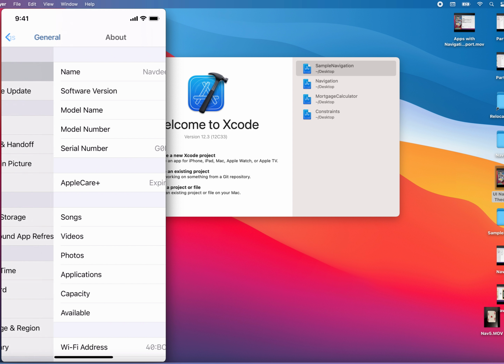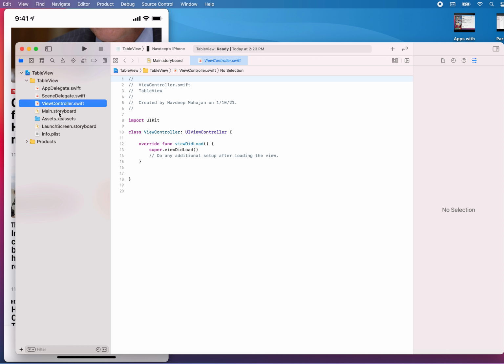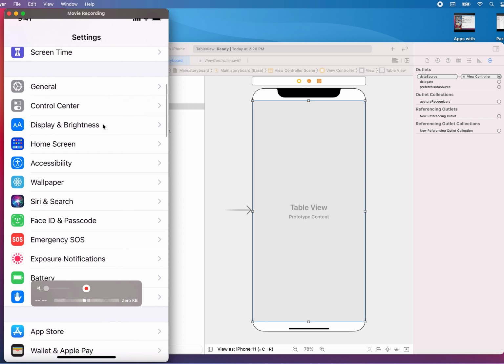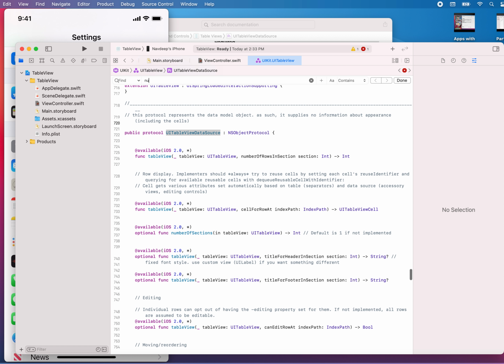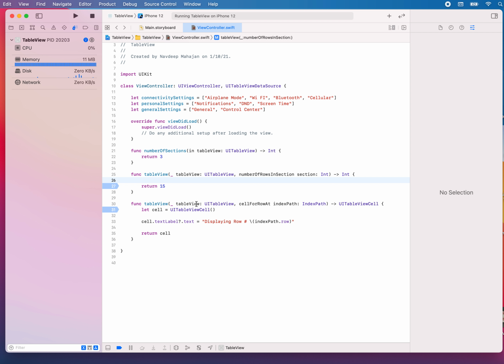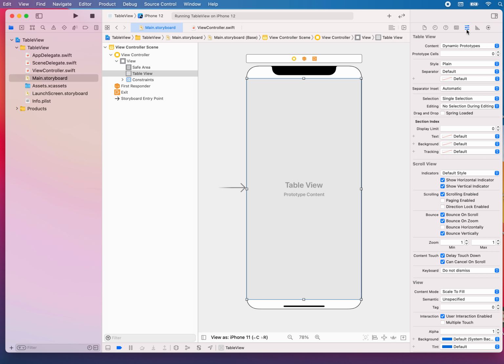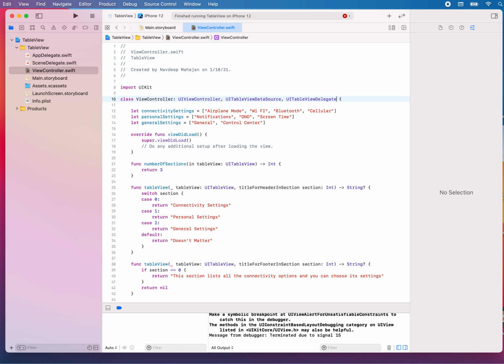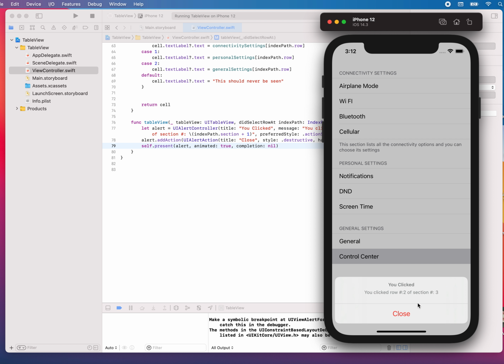Displaying Data in a Table View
This video covers how to use Table Views in XCode. The video shows how to supply data to the Table view and how to handle interactions with the Table View.